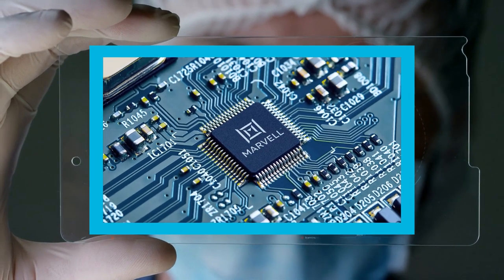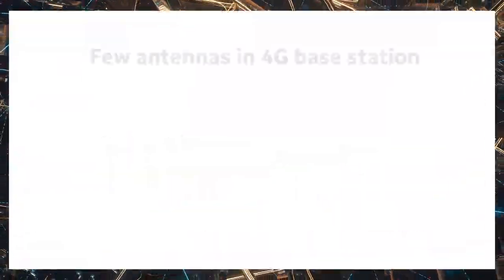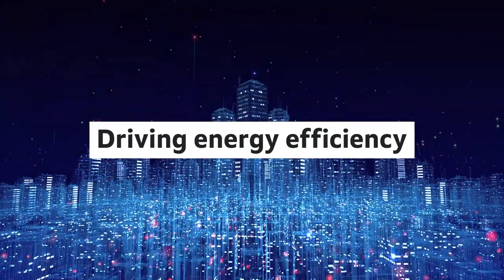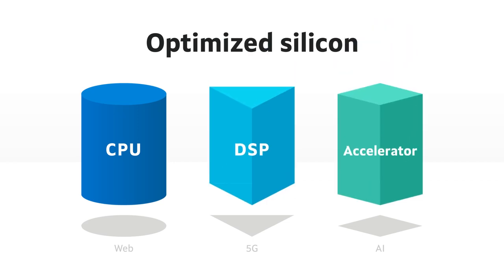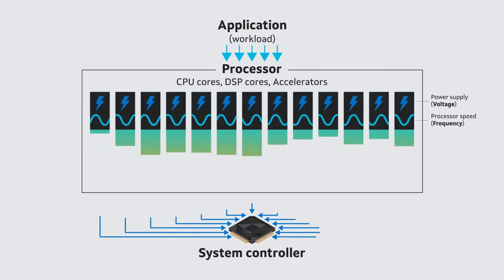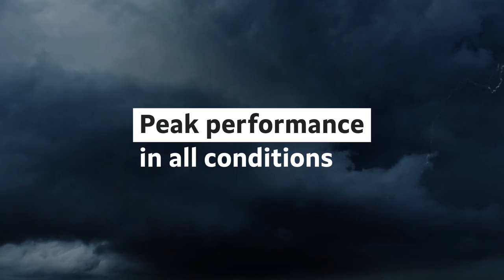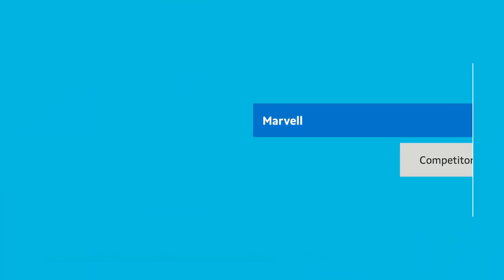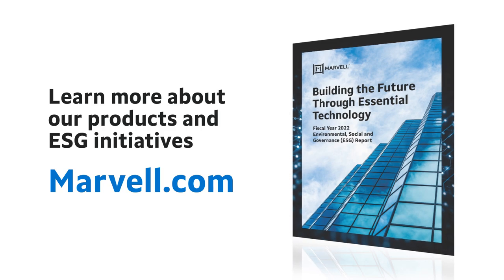Marvell Silicon Solutions - Energy Efficiency | Marvell Technology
Marvell Silicon Solutions--- Best-in-class performance and energy efficiency across cloud, 5G, enterprise and automotive markets.

Find out what it means to infrastructure operators to have sustainability without compromise. In this video Marvell explains how its silicon designs enable best in class performance and energy efficiency across cloud, 5G, enterprise and automotive markets.